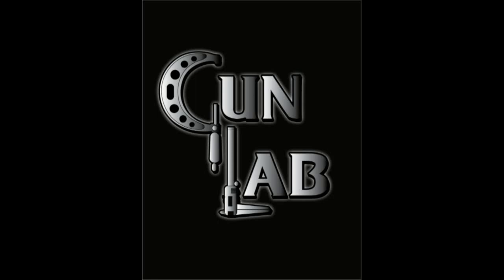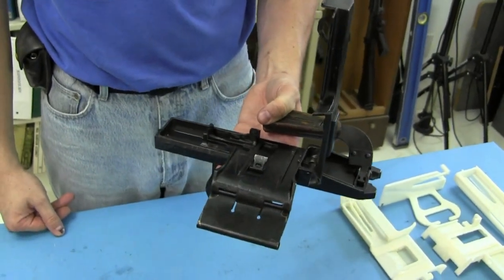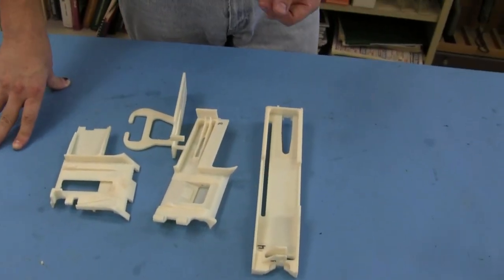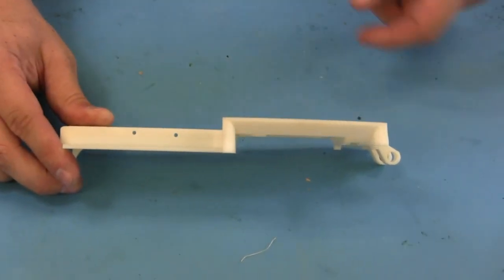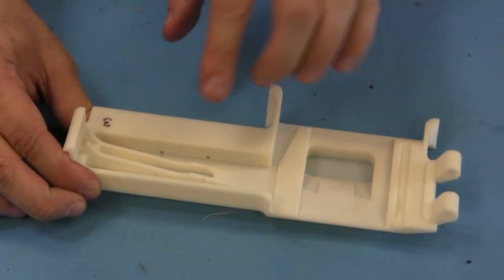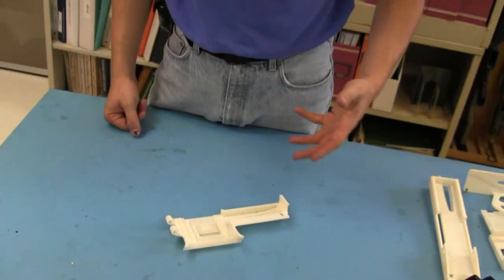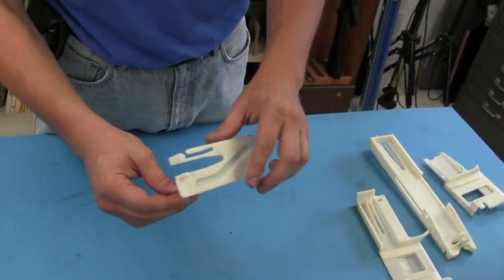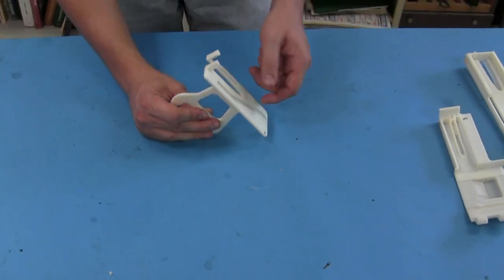Old Style parts on Modern CNC Machines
Today we're taking a look at what is required to use a modern CNC machining center to reproduce a part designed for factory production on a bank of horizontal milling machines. It's not as trivial as many people think -  CNC has some definite limitations. The part is from an RP46 top cover, a conversion to made the DP28/DPM light machine gun into a belt-fed weapon instead of using pan magazines.